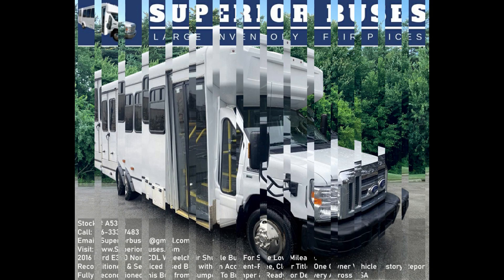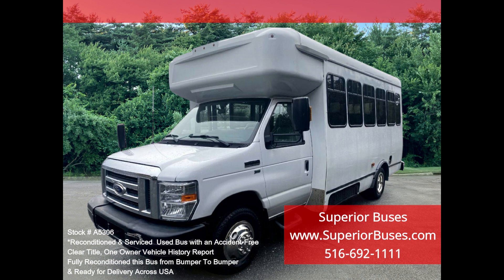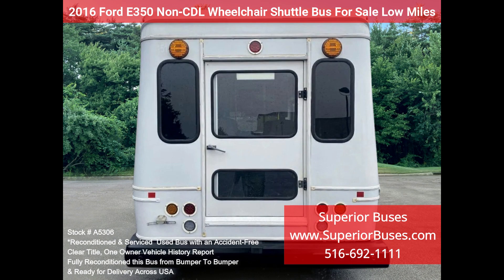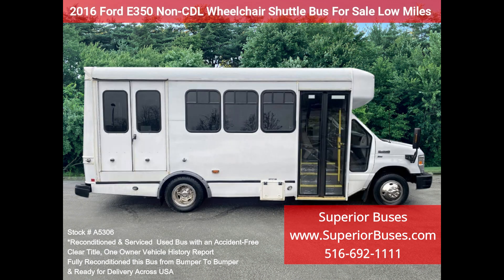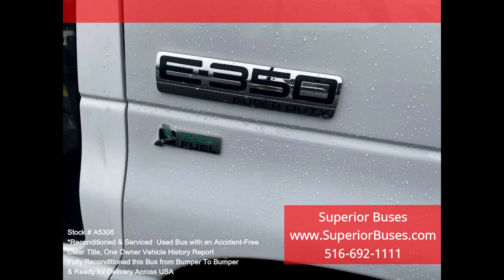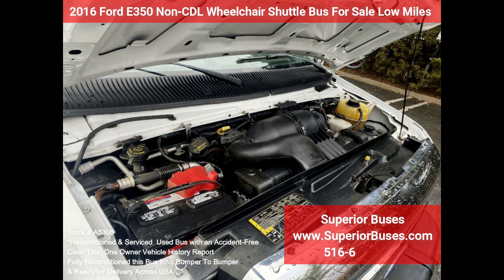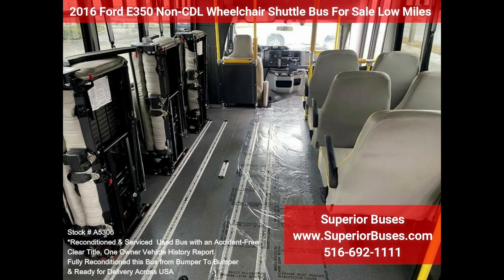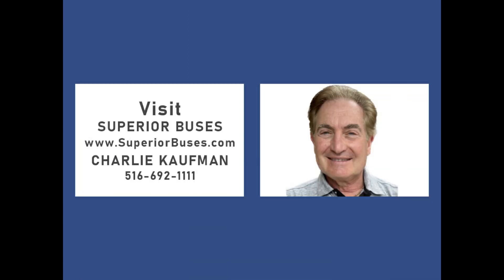2016 Ford E350 Non-CDL Wheelchair Shuttle Bus For Sale Low Miles / Visit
Fully reconditioned 2016 Ford E350 wheelchair shuttle bus for sale. This Non-CDL bus seats 12 passengers with up to 3 wheelchair positions plus the driver. It is equipped with a dependable and durable Triton 5.4L engine that delivers superb performance and power under load with only 82k miles. This engine is well known for its power and reliability. The bus is in excellent condition and has been thoroughly reconditioned, checked, and road-tested and is very clean, fully equipped, and ready for use. Its seating arrangement is perfect for Tours, Charters, Shuttle Services, Church, Senior and Adult Daycare, Shopping Excursions, Retirement Homes, Hospitals, Handicapped Mobility, Schools, and more. Fully inspected and ready for immediate delivery. Clear title, accident-free, one-owner vehicle history report.

The automatic transmission shifts smoothly and the drive train feels like new. All mechanical functions are in excellent working condition and all fluids have been checked and changed as needed. Comfortable accommodations for all passengers including high-capacity front and rear air conditioning and a rear heating unit for the colder months. The tires are in very good to excellent condition. The exterior has just been thoroughly touched up & fully detailed for an excellent appearance. The interior is very comfortable and looks great with only minimal wear and tear. Safety equipment is located throughout and has seatbelts for all passengers.

FEATURES & SPECIFICATIONS:

2016 Ford E-350 Non-CDL Wheelchair Shuttle Bus

Please call Charlie at or visit us for our full inventory of reconditioned shuttle buses and wheelchair buses/vans for sale!